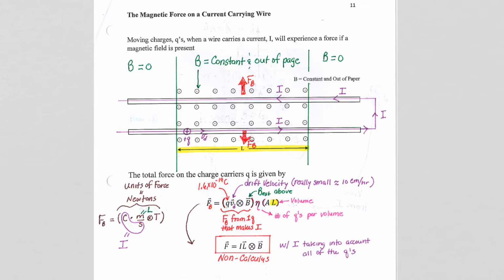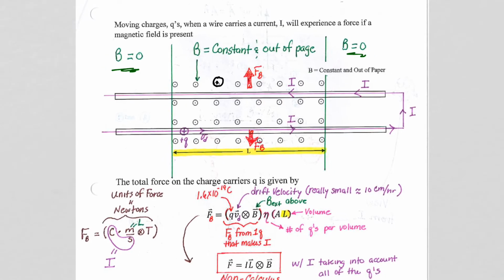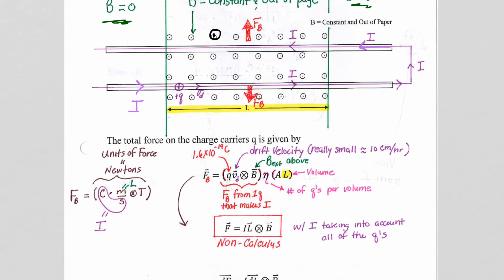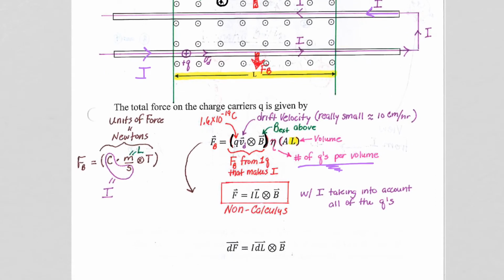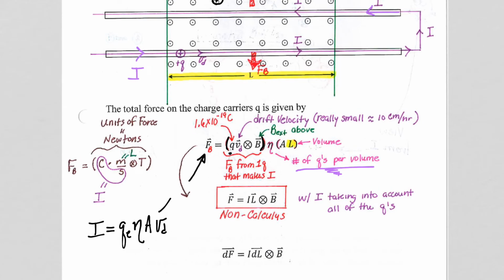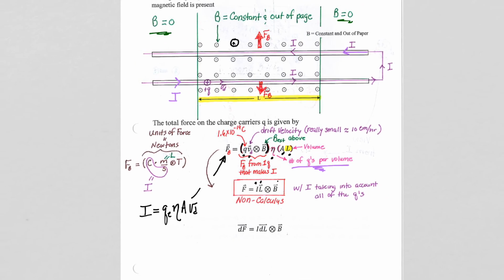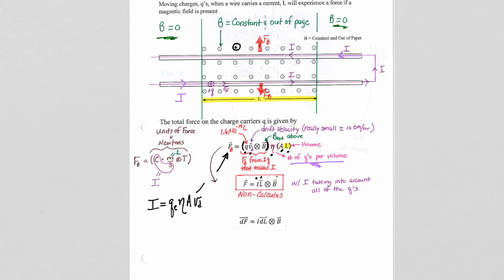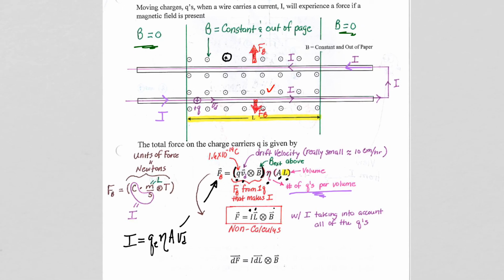9 Ch30 Mag Force Guided Notes Lesson 7